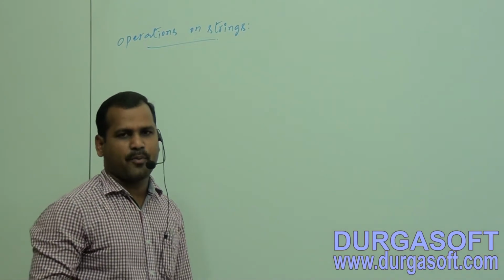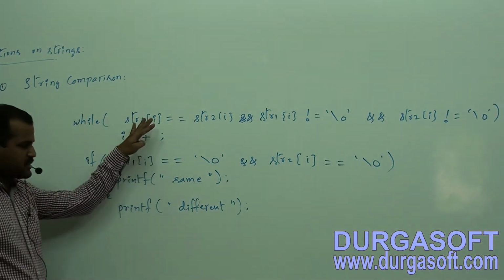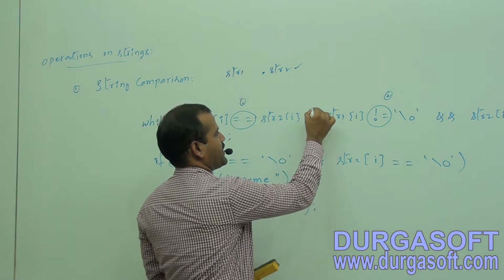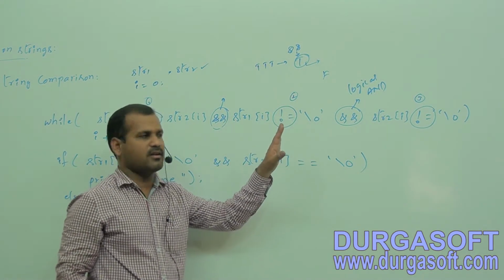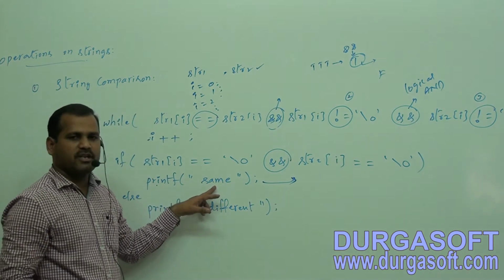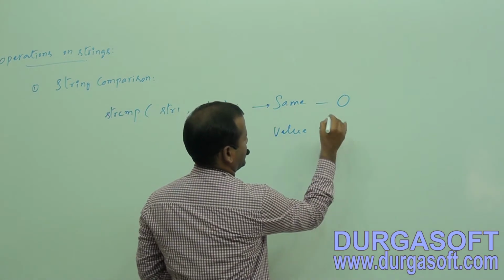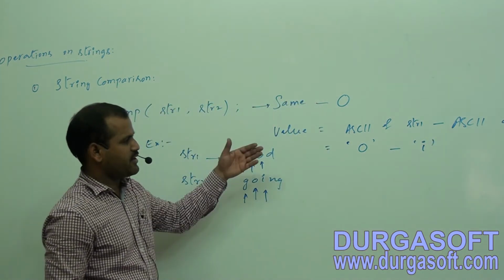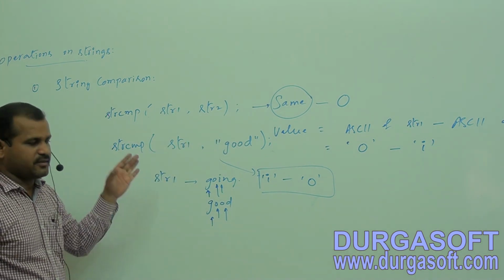C Strings Part 3